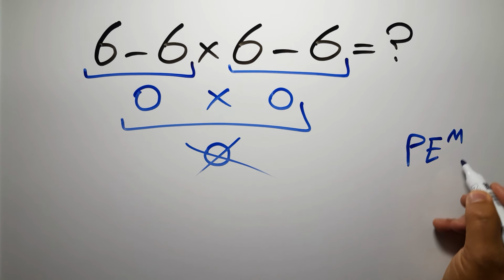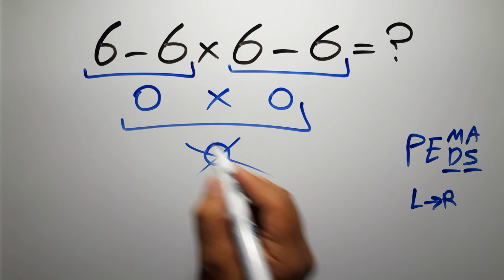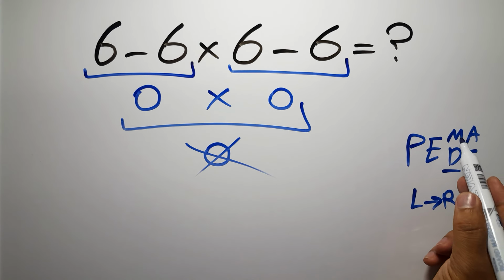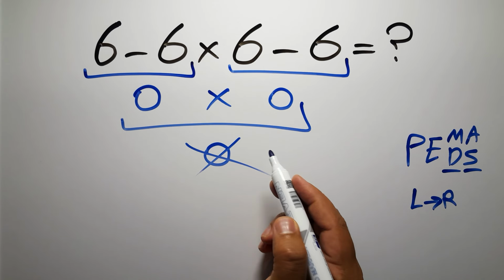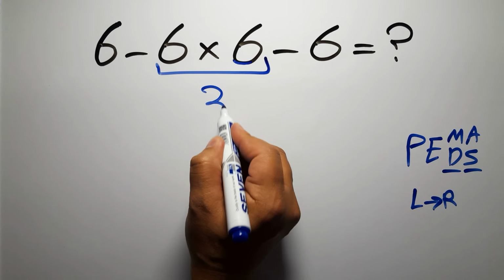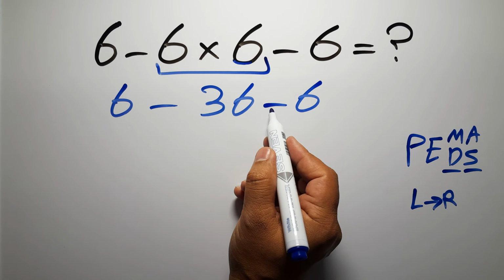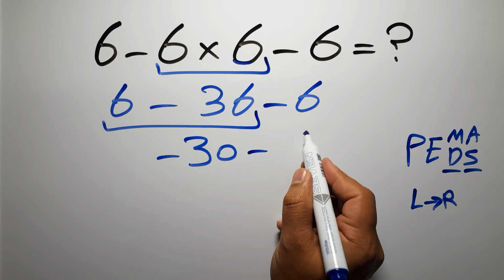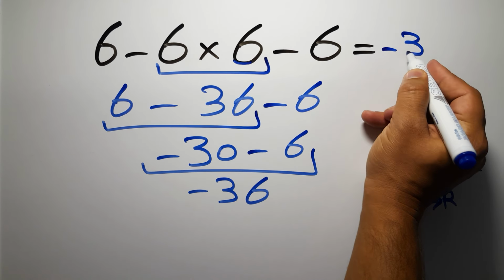Only Geniuses Solve This Fast!